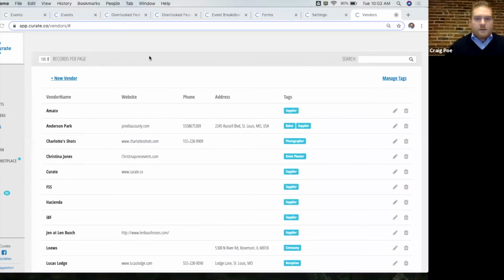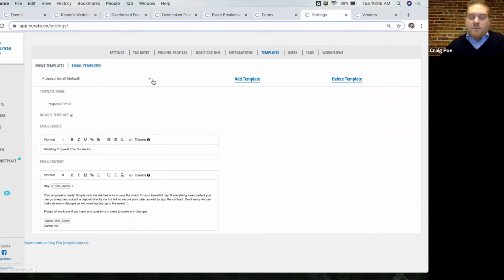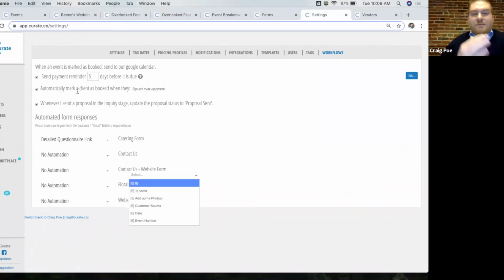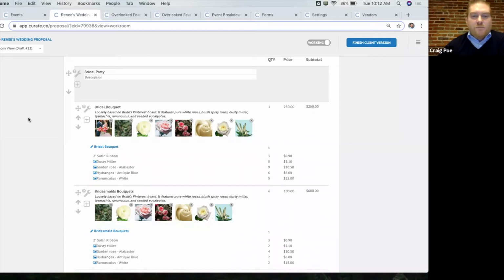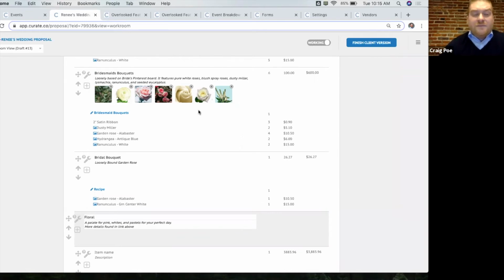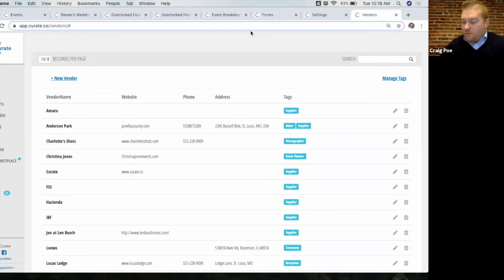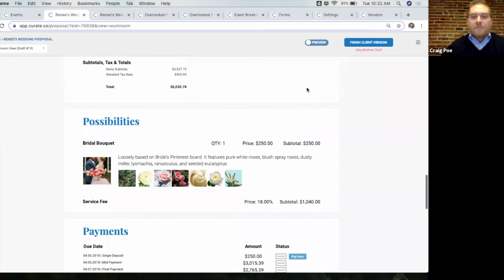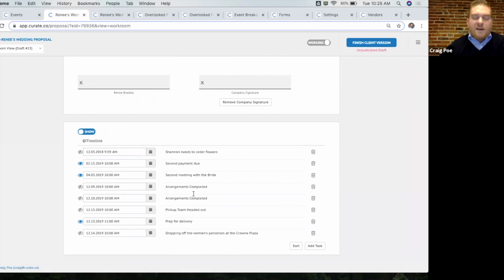Commonly Overlooked Features in Curate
This Video is a walkthrough of the most commonly overlooked features in Curate Event Management Software.